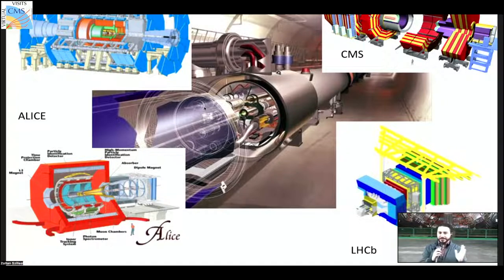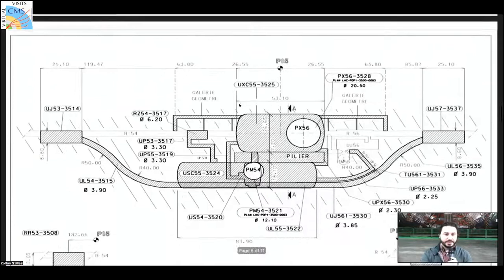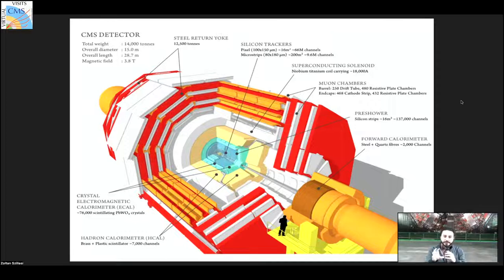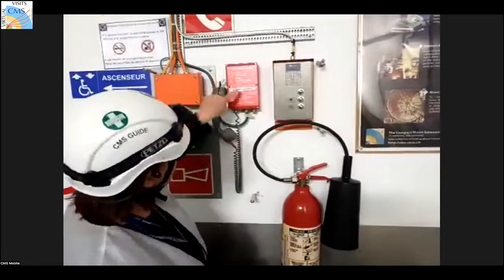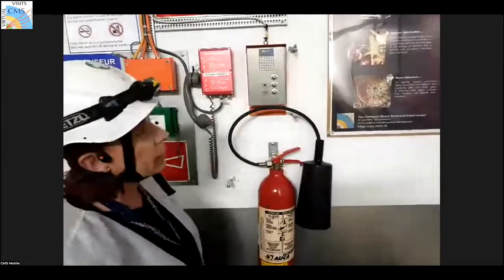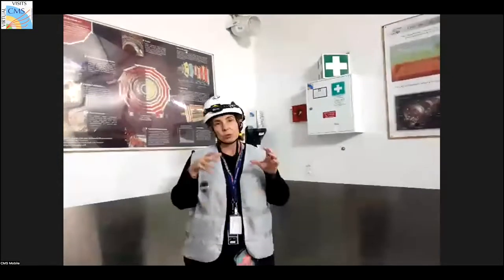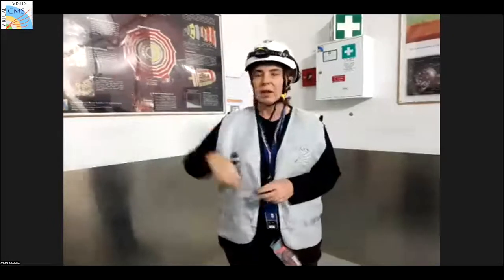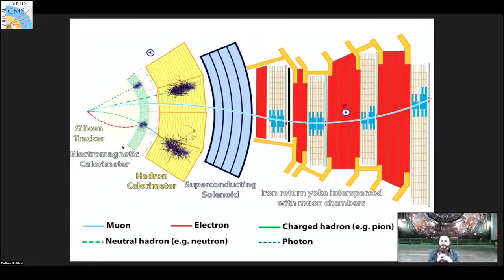CMS Virtual Visit from FNAL, USA, 2022.11.05.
Guides:  Andres Guillermo Delannoy Sotomayor (CMS SX5 Hall)
               Zoltan Szillasi  (CMS SX5 Hall)
               Sonia Natale (CMS Mobile Team)